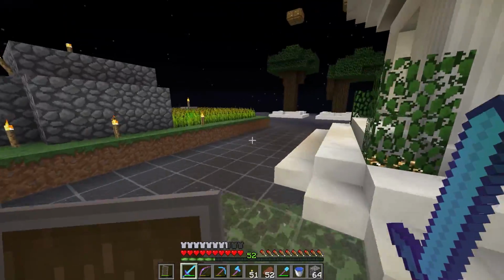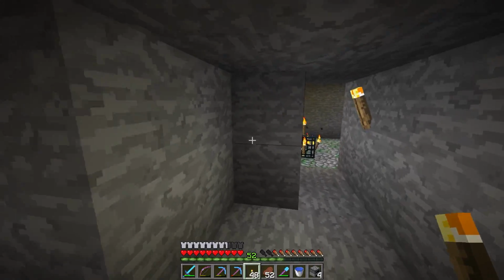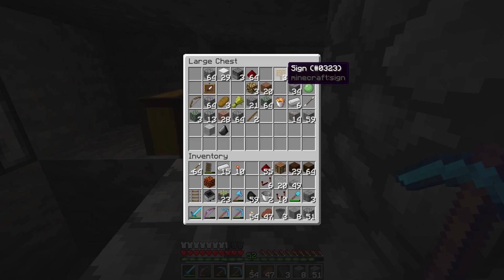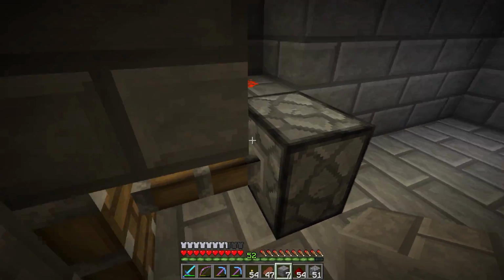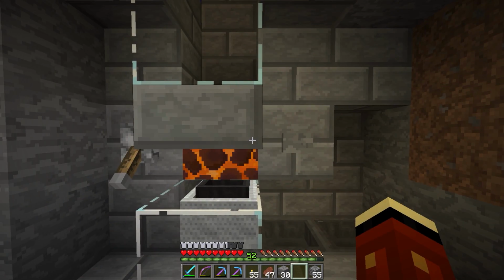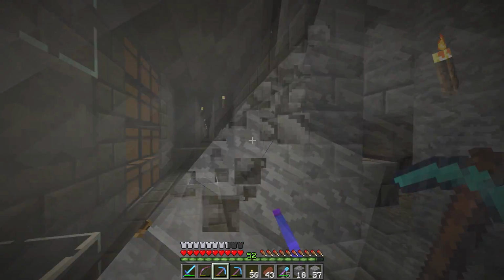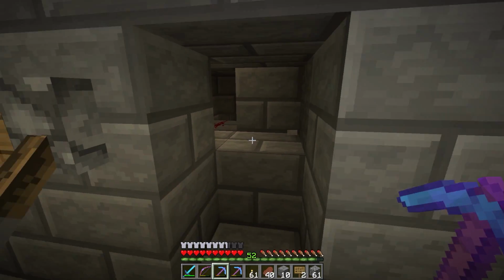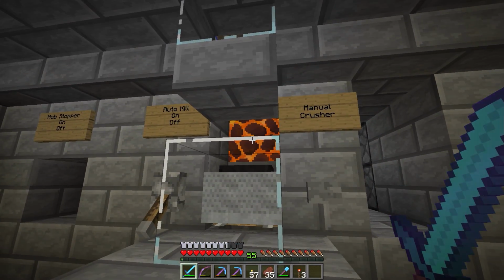SurvivalCraft - Ep 11 The Bone Factory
In this episode we try out a new skeleton spawner design to fix the current mob crusher problem & get bone rich.